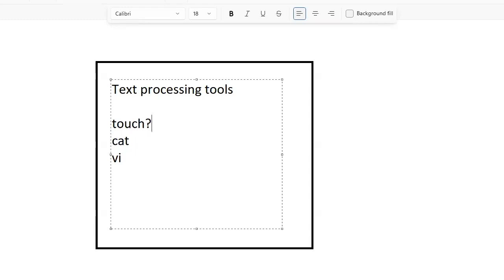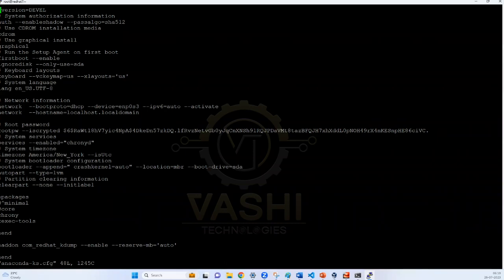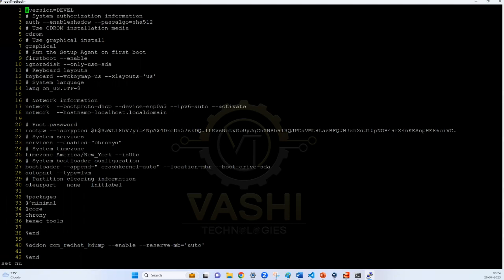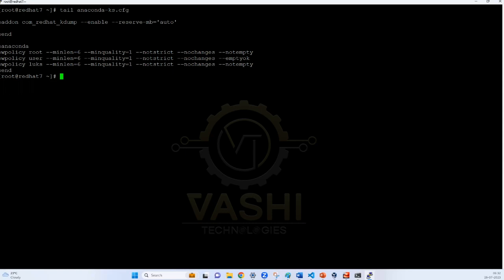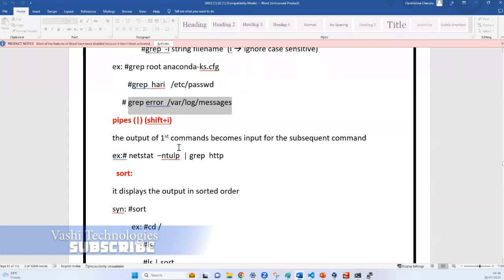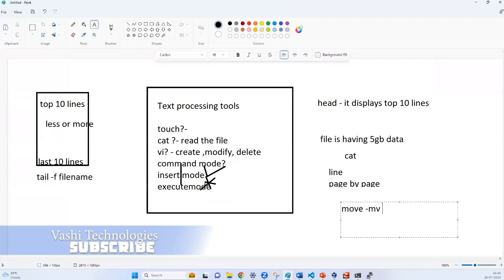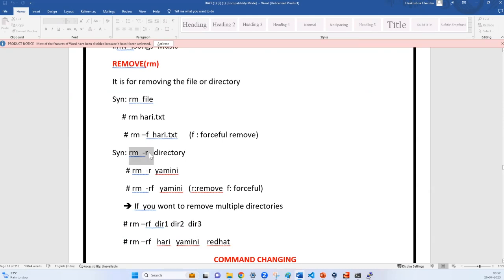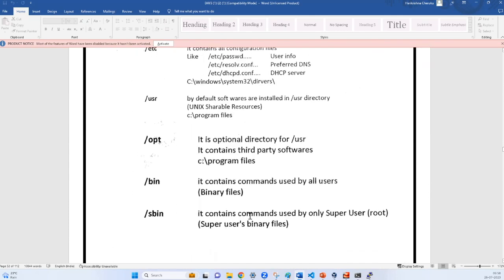Devops Day 08 session ll DevOps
devops for begineers free
operating systems for devops devops with aws
devops with aws & linux
devops for begineers devops ineterview Q&A what is devops? what is dev and aws?